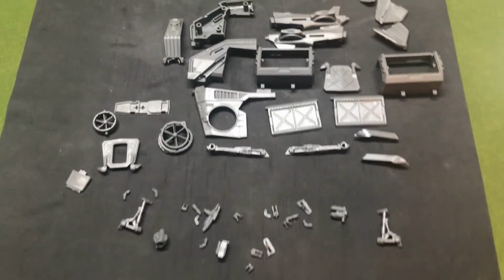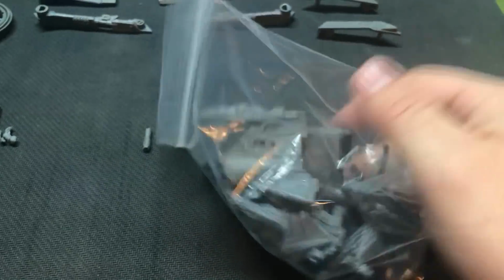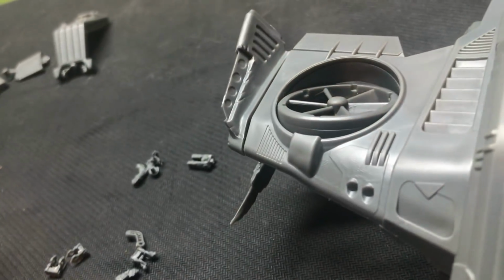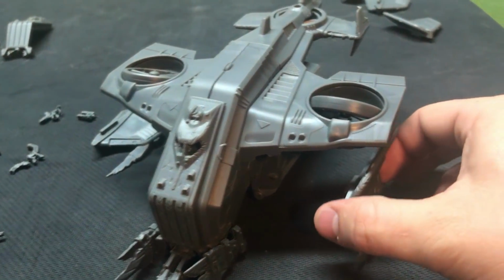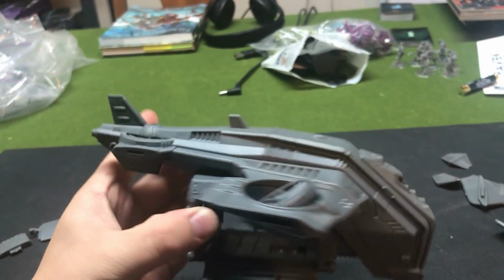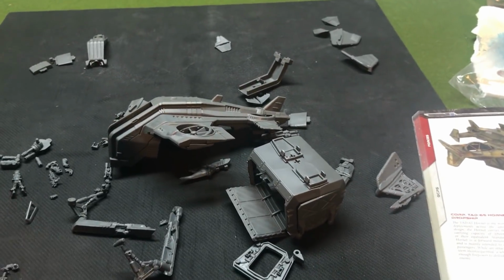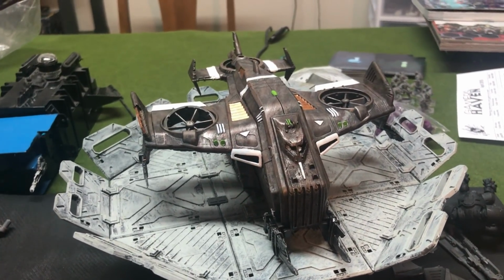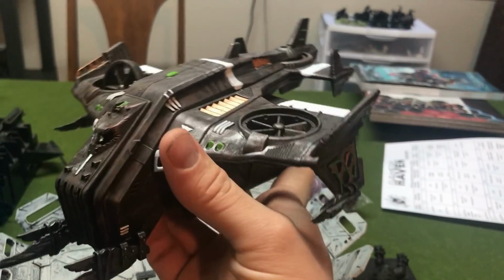GCPS/Plague Hornet Unboxing, Review, and Paint!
Today I have the privilege, nay, the pleasure of showing off the awesome GCPS/Plague Hornet! This is an excellent kit that definitely doesn't disappoint! Enjoy the video and get one for yourself!